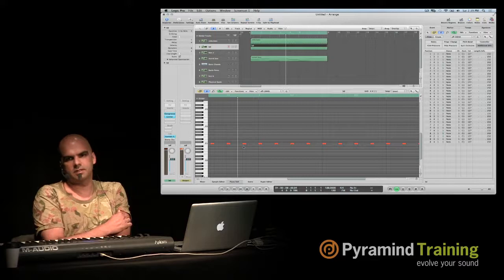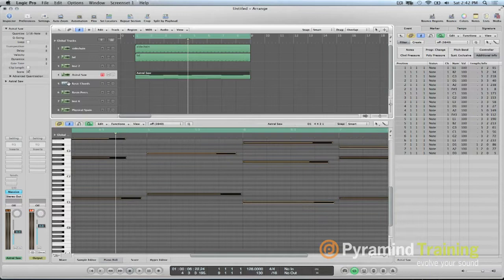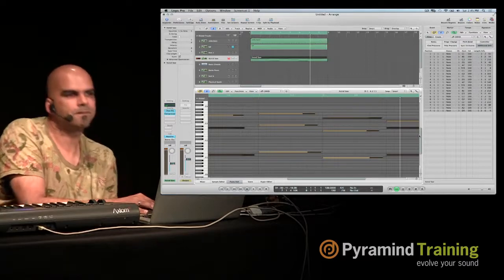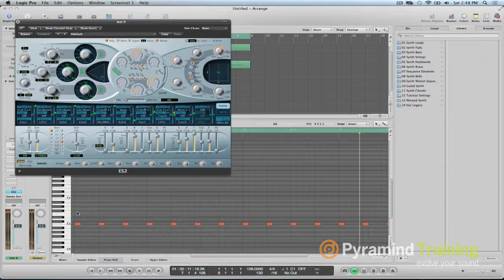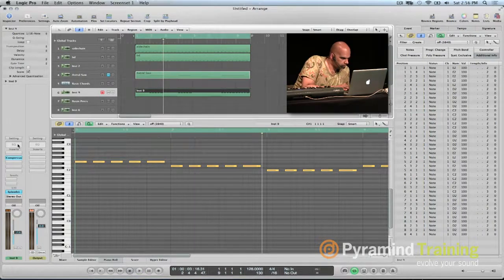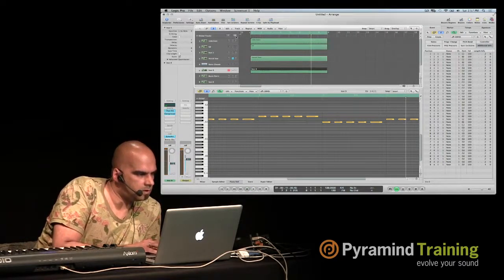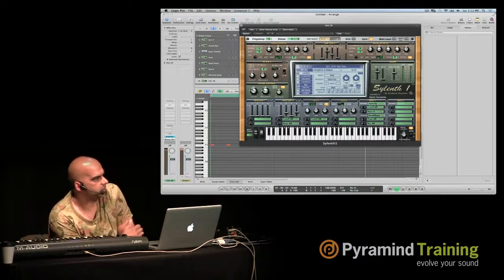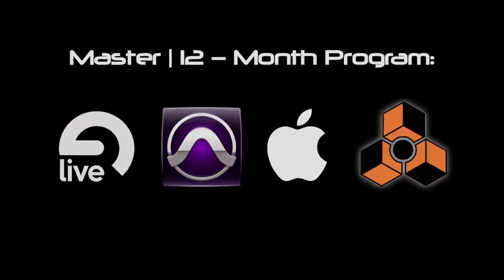Elite Session Master Class with Roger Shah part II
Pyramind's Elite Session Master Class with @rogershahartist
Originally Posted in 2014

Part Two:
Live production example: Routing for Effects and EQ’s
Live production example: Mixing drum track
Live production example: Adding/manipulating bass tracks
Live production example: Adding bass chords